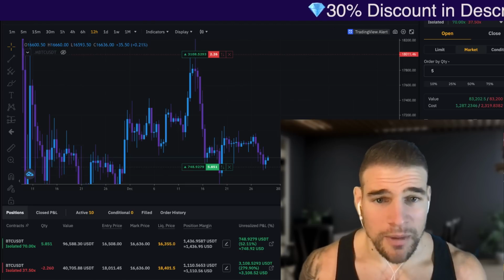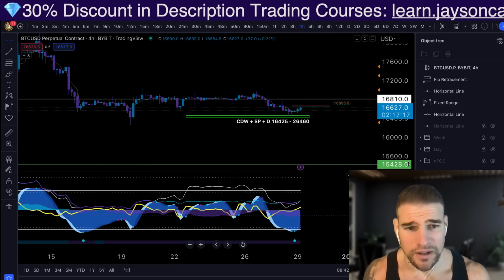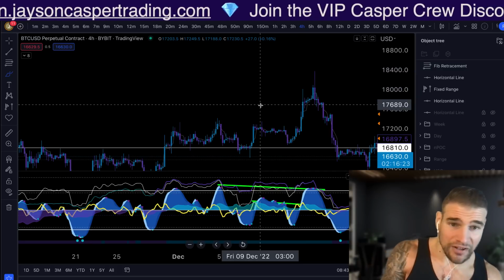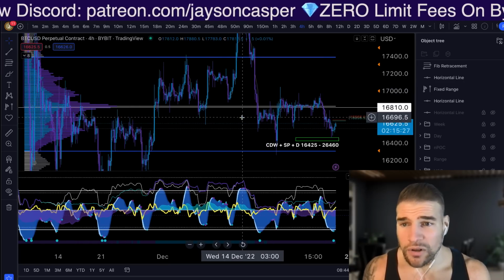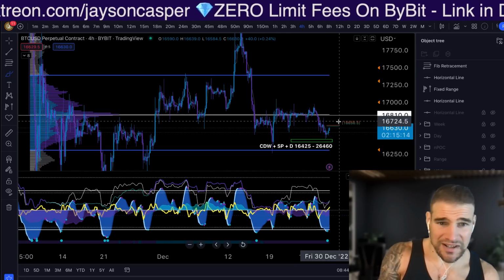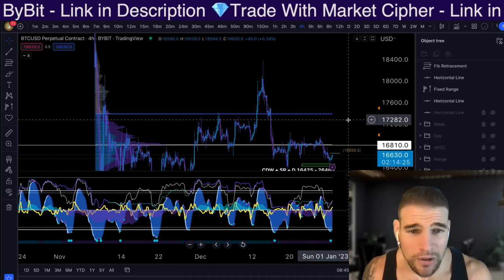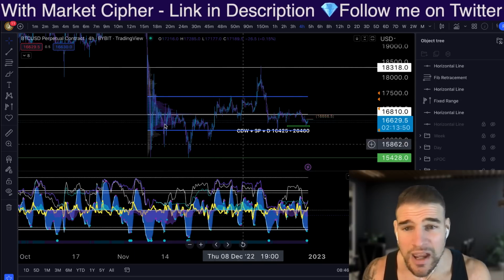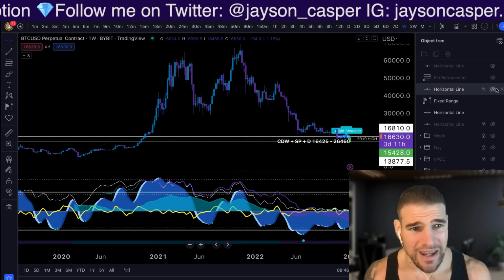MAJOR WARNING SIGNS ( Was I Wrong About Bitcoin?)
Are you interested in investing in Bitcoin, but not sure if it's a good idea? Check out our video "MAJOR WARNING SIGNS (Was I Wrong About Bitcoin?)" for a critical analysis of the current state of the cryptocurrency market. We examine key factors such as adoption rates, price trends, and regulatory environments to help you determine whether Bitcoin is a smart investment. Plus, we'll hear from experts and industry insiders to get their perspective on the future of Bitcoin. Don't make a mistake with your investments - watch our video to stay informed and make informed decisions about Bitcoin.
code: foreverinthefriendzone